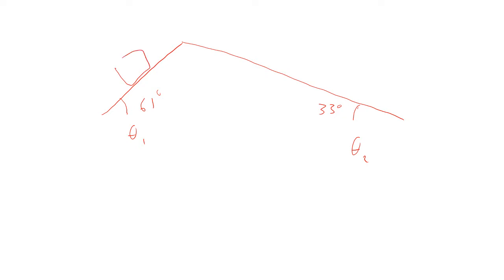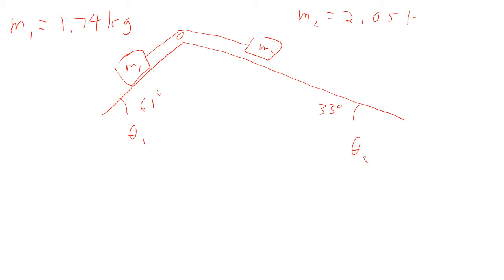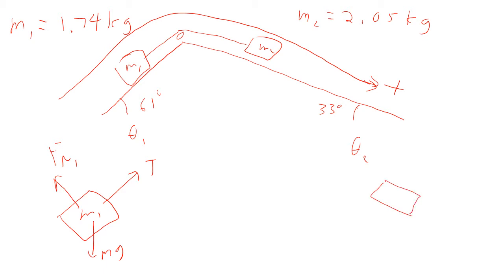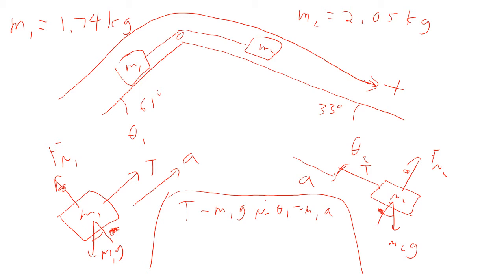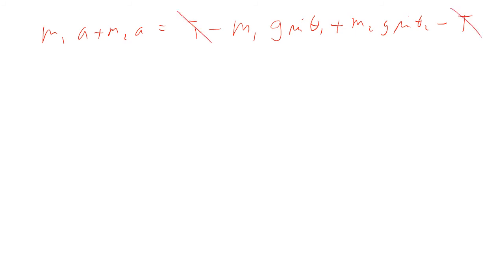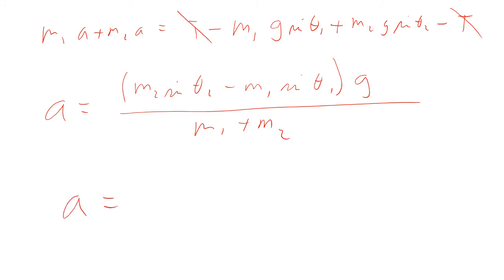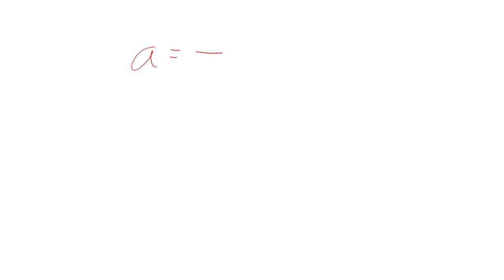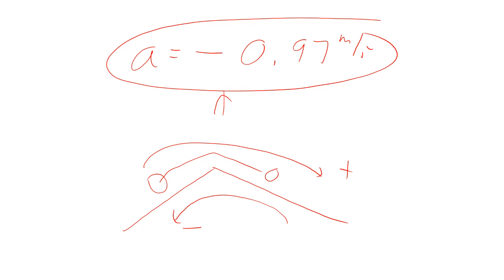PHYS 2425 Two Inclined Planes